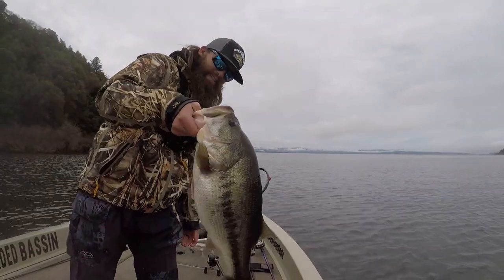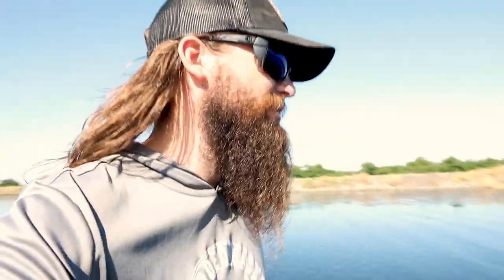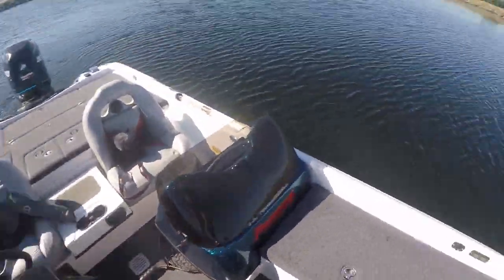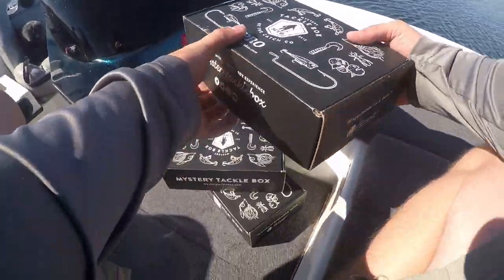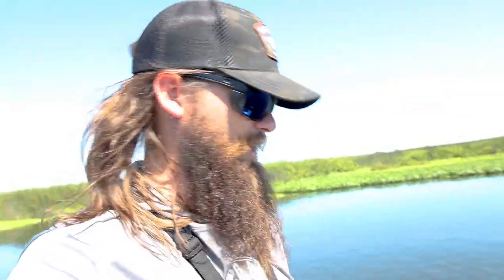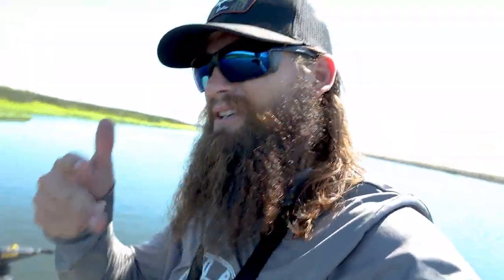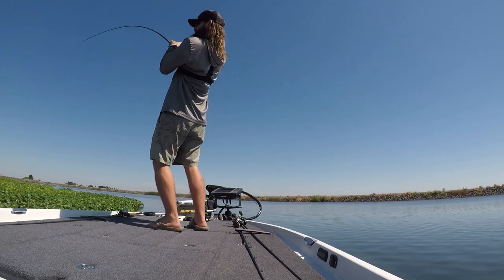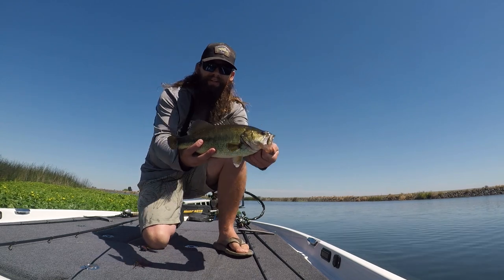I'm Back...Something is bound to go WRONG!!!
It's been a month since I have been back on the water and boy let me tell you it feels good to be back. Check out the website and grab some merch!!!
Hand Tied Jigs ---
Big Camera
Main Lens
Editing Software
Camera Mic
Joby Gorillapod
SD Cards for DSLR
GoPro Camera
GoPro Gooseneck
GoPro Case
Gopro SD Cards
GoPro Power Cord
Gopro Mic